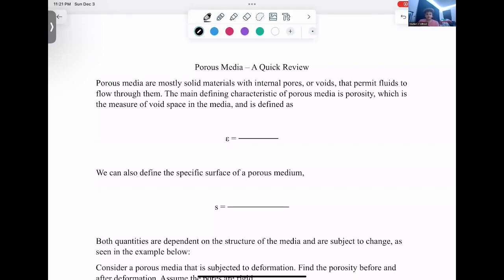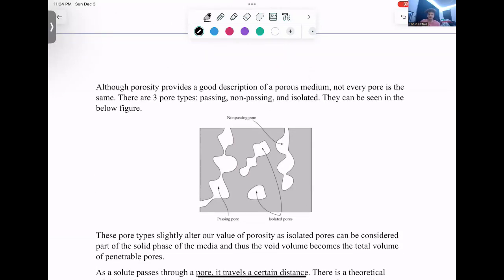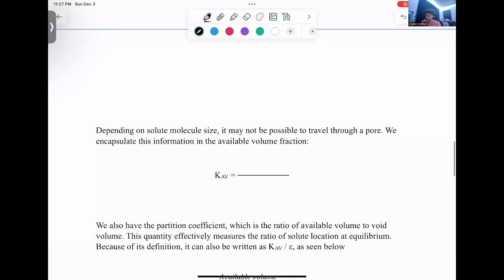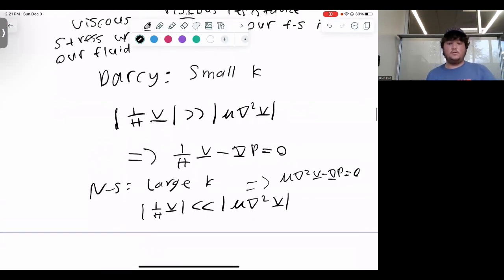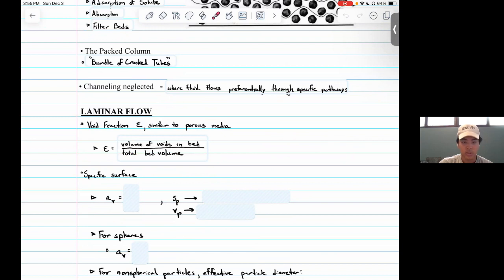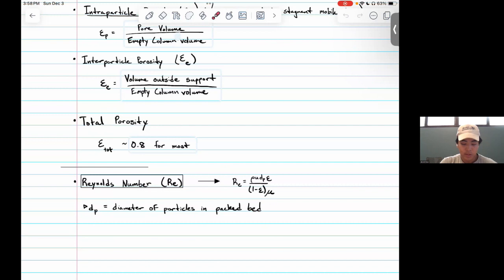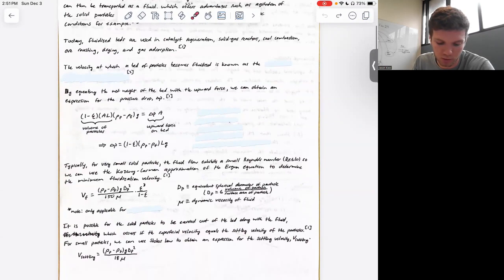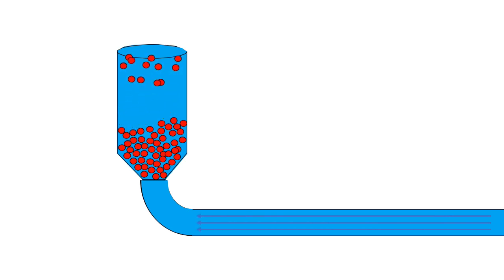2023_Fall Team 9 Jasper Cottrell Walsh Kwo